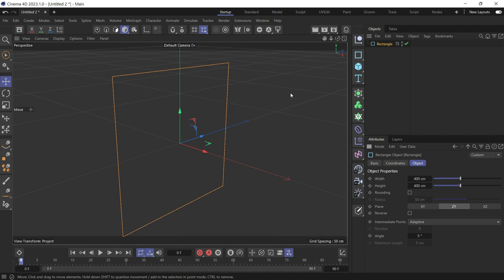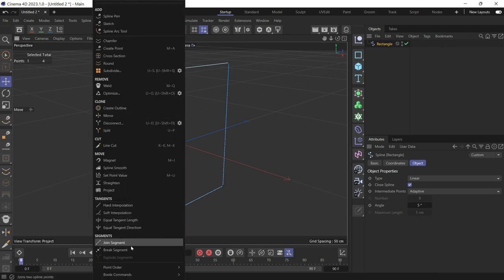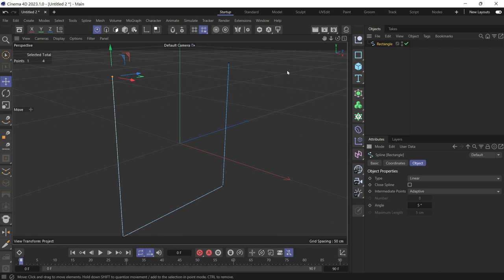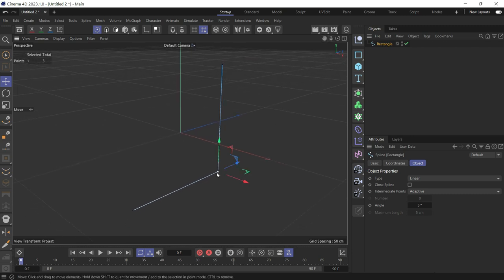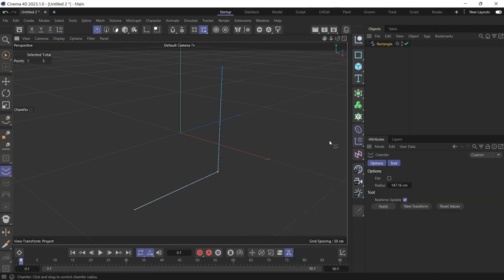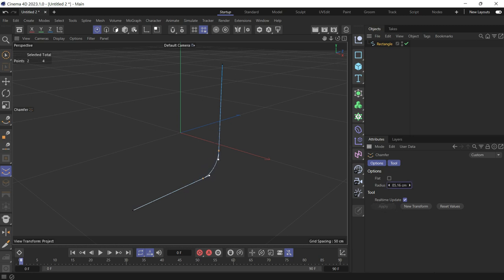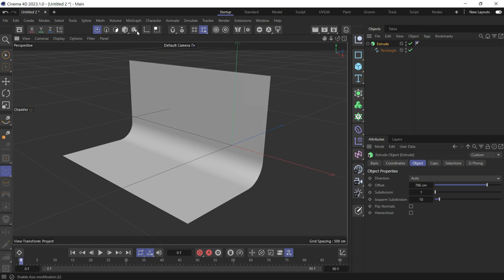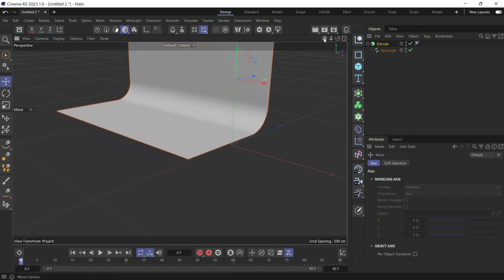Create a studio backdrop using Extrude in Cinema 4D 2023 @MaxonVFX​